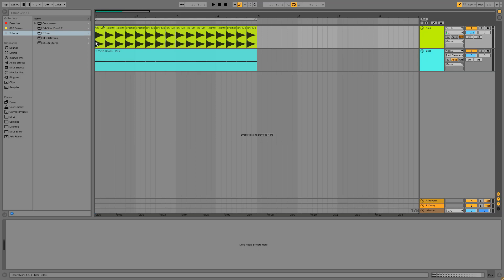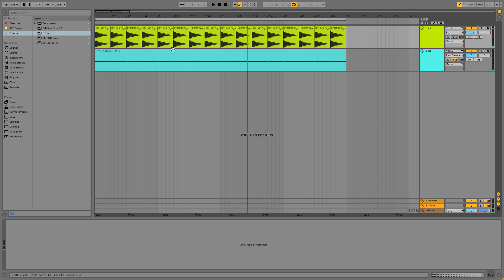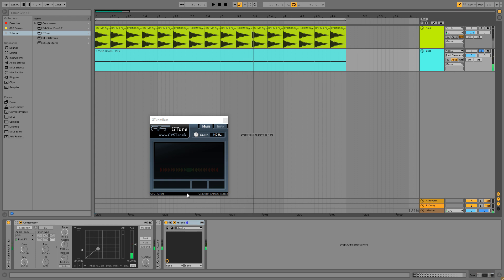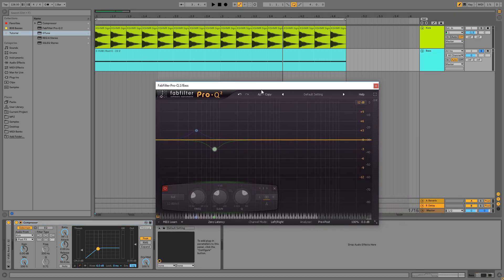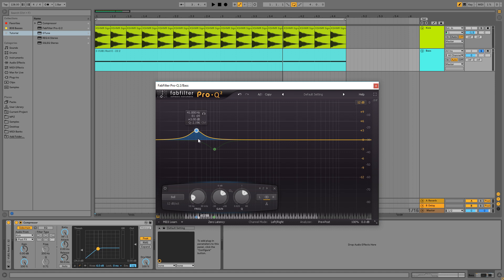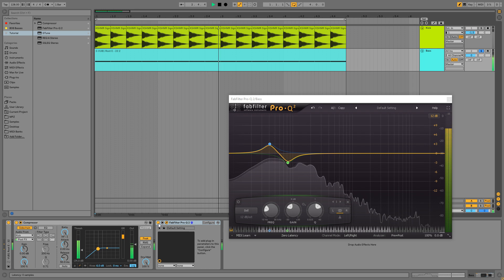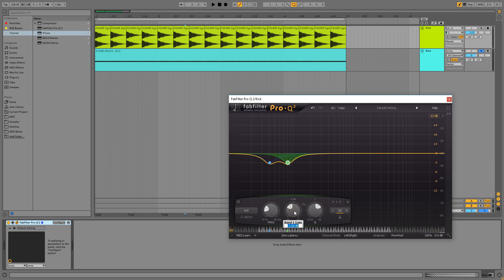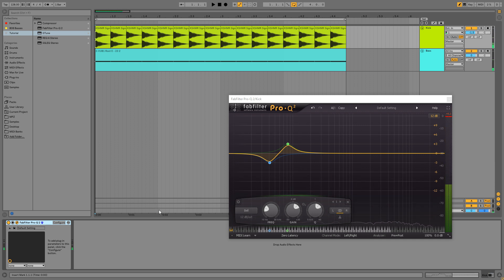How to EQ KICK & BASS - Ableton Live 10 Tutorial (works with every DAW)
Many people have difficulties to get their Kick punch trough their mix and can't get the sound of the Bass like they want it. Today I wanna show you how you can EQ your Kick & Bass like a Pro.🙏

I'll present you a very common technique in the EDM Scene. I used FabFilter Pro-Q 2 (a normal Equalizer). But don't worry, this will work with almost every stock EQ as well. Most EDM artists like Hardwell, Martin Garrix, Tiesto, John Christian etc. are using this technique especially for Big Room tracks.

I decided to start this tutorial series to share my knowledge with you guys, so you can improve your mixing skills! 🙏

Hardwell
Martin Garrix
KSHMR
Tiesto
Get Back Up
Get Back Up
Get Back Up